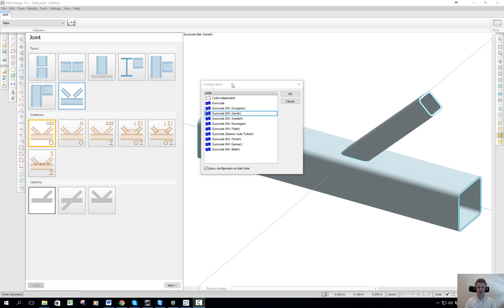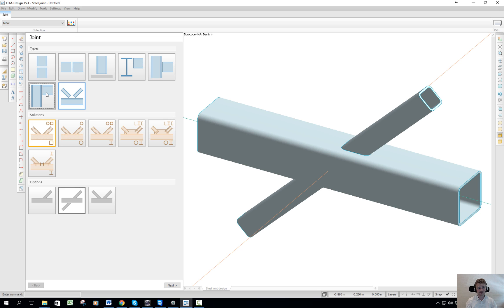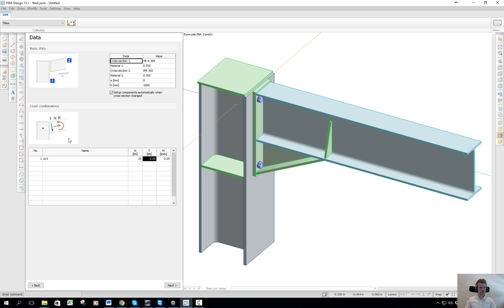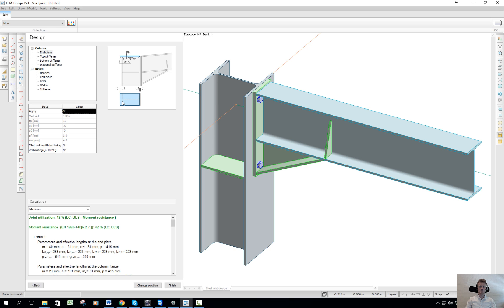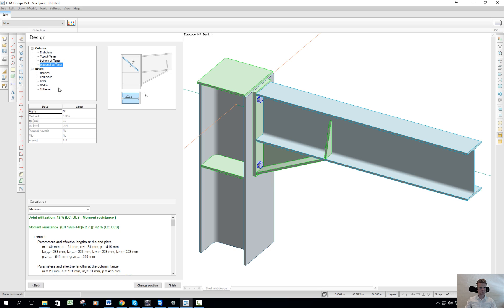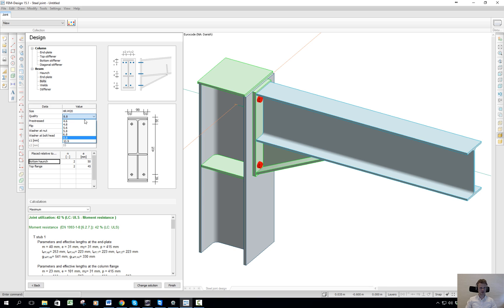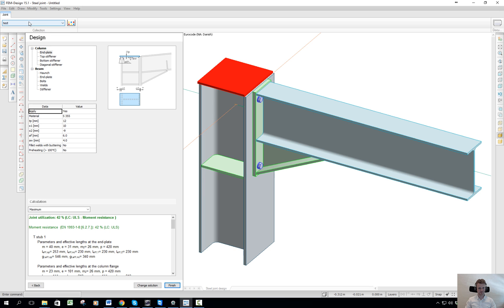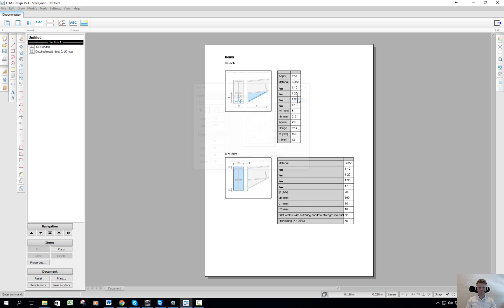FEM-Design Steel Joint - standalone version (English)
FEM-Design Steel Joint is a new addition to StruSoft FEM-Design software package. The brand new module is now available in the newest version of FEM-Design 15, both as a standalone product, as well as a build in module in FEM-Design 3D Structure.

This short preview demonstrates the functionality of FEM-Design Steel Joint standalone.